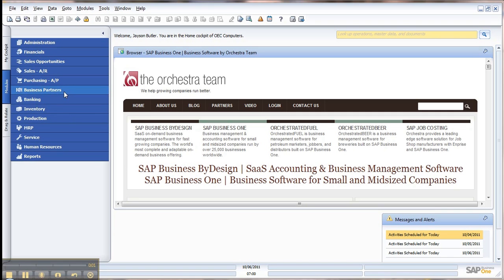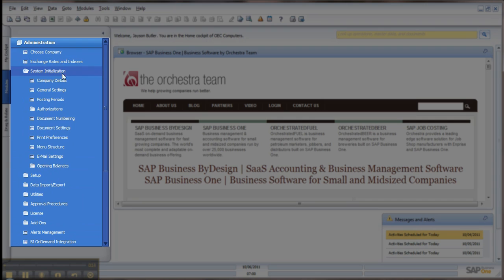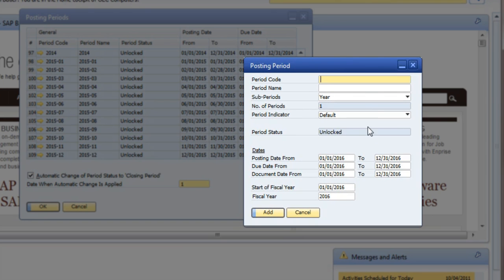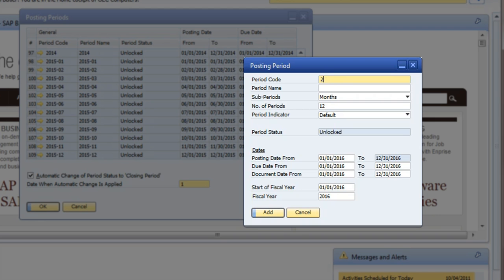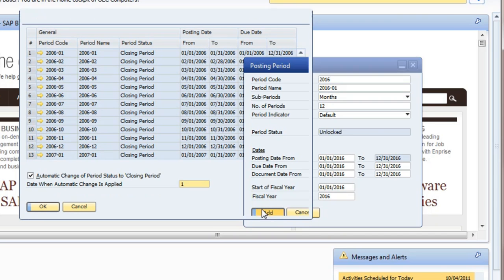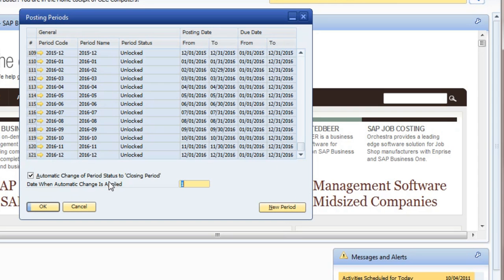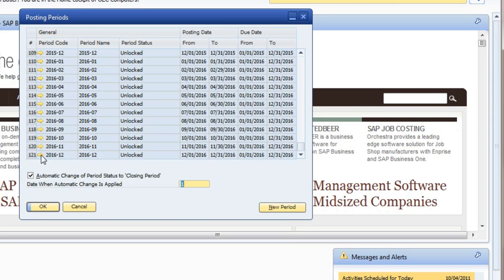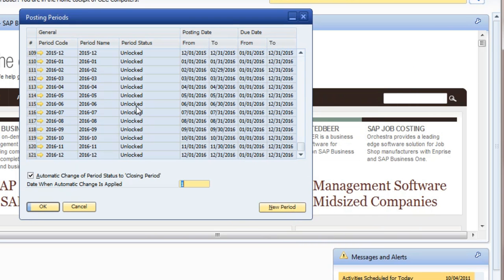How to Setup Posting Periods in SAP Business One.mp4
How to Setup Posting Periods in SAP Business One